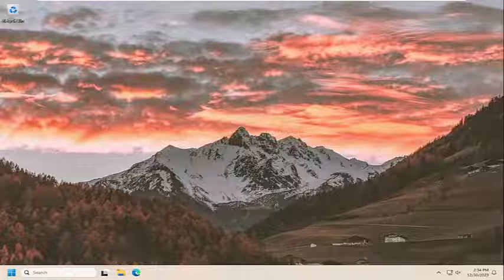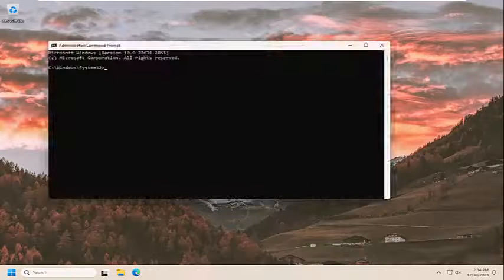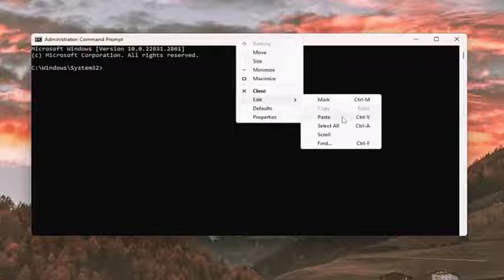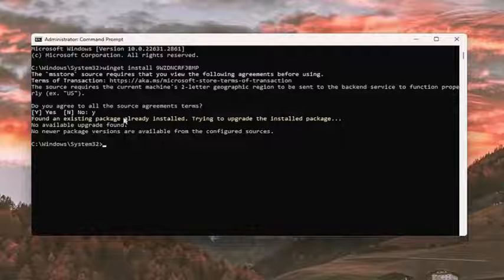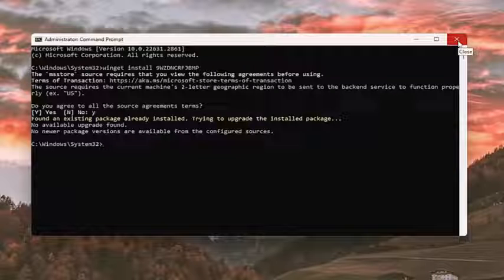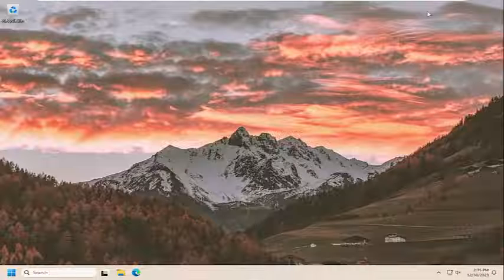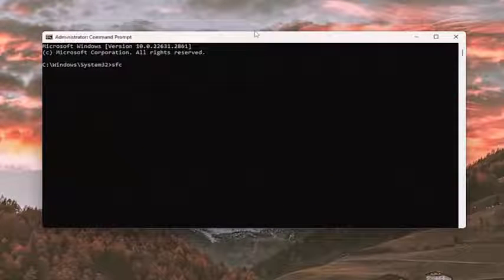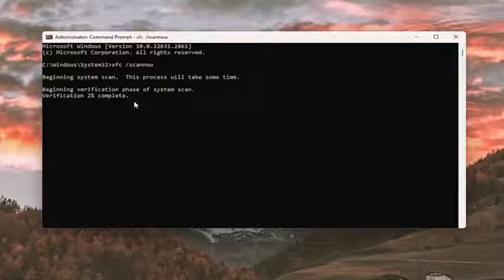Can’t Find Microsoft Store App in Windows [Solution]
Command Used:
winget install 9WZDNCRFJBMP

The Windows Store is one of the most useful and popular features of Windows  because you can download games, movies, and applications safely.

If you cannot locate the Microsoft Store in your system, the issue can be down to a number of reasons, such as corruption errors within the system or bugs in an update. The problem also affects some of the apps installed through the Microsoft Store.